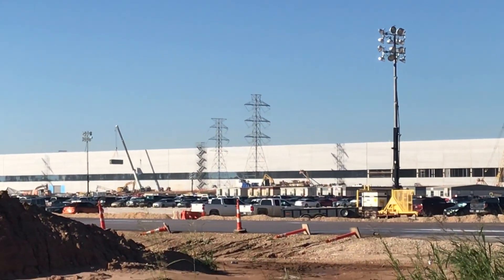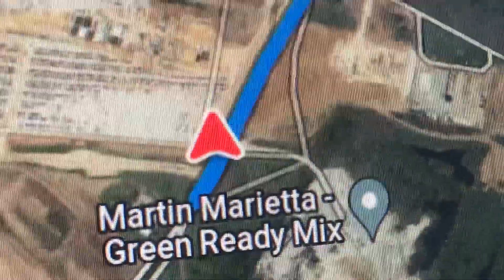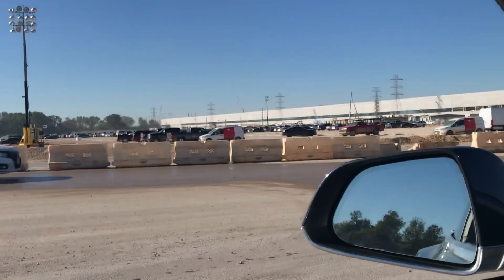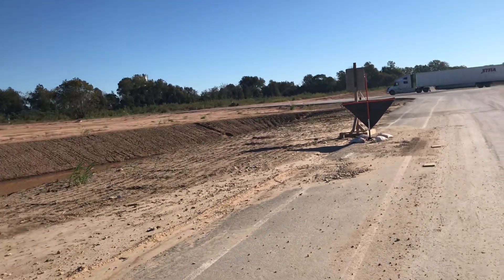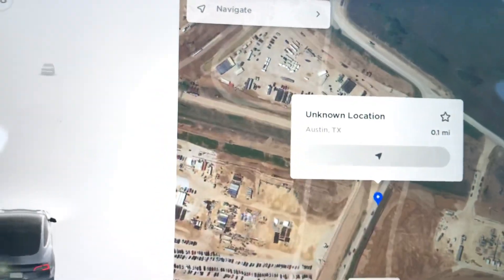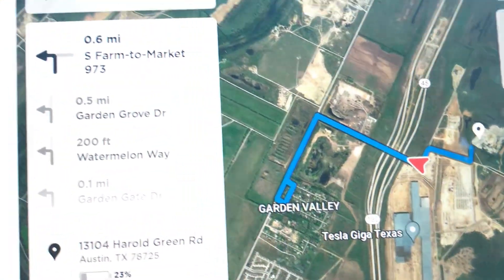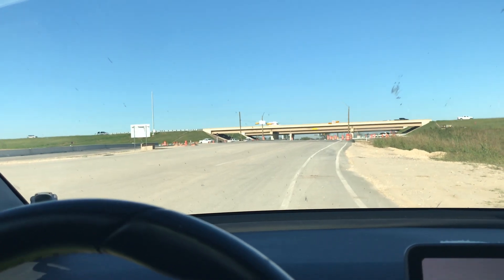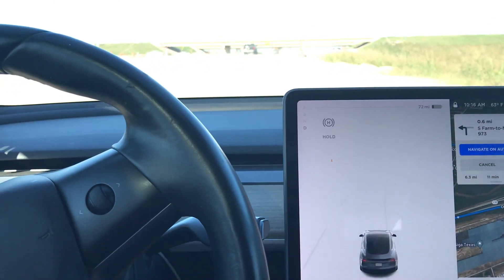TeslaTim Tours Texas Gigafactory New Tesla Headquarters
TeslaTim VIDEO TOUR of NEW HQ and Texas Gigafactory as Tesla security says they own the road so I share a behind the scenes view of major buildout on this Saturday October 30 2021. FB.me/TeslaTimUSA INSTA/TWITTER @timlussier